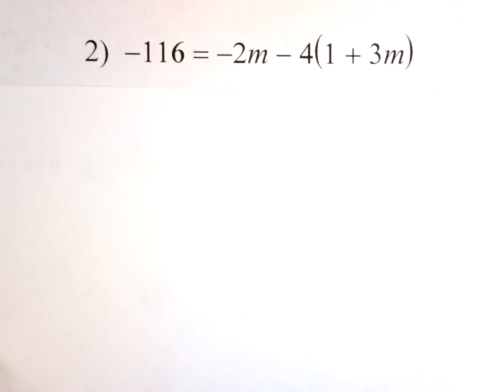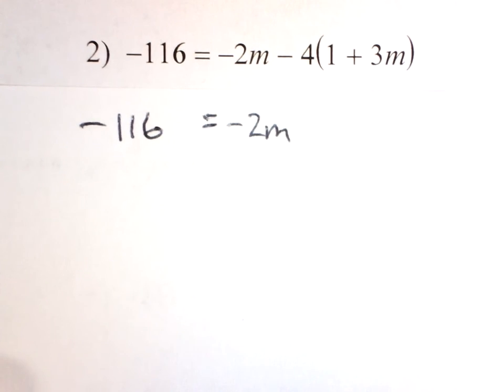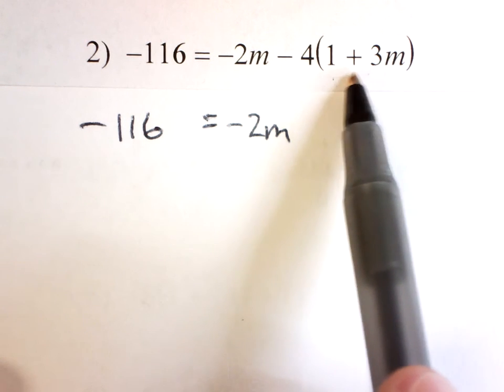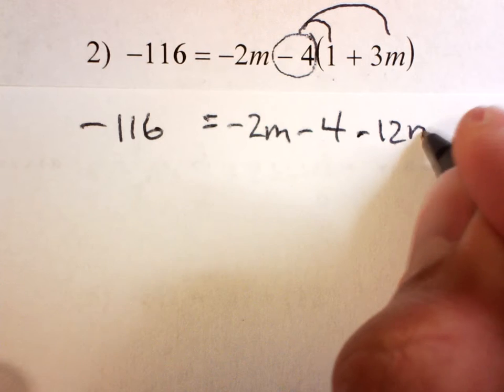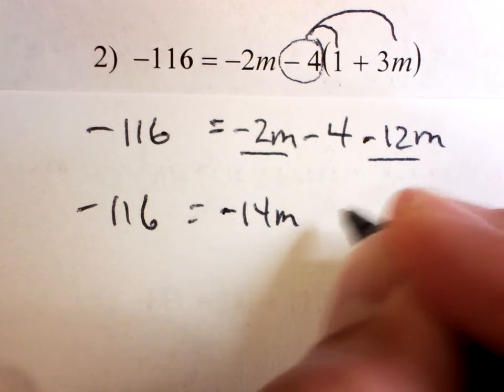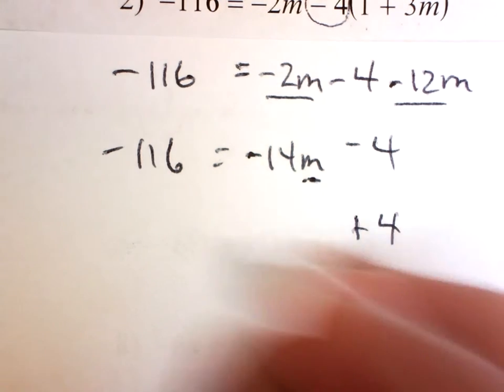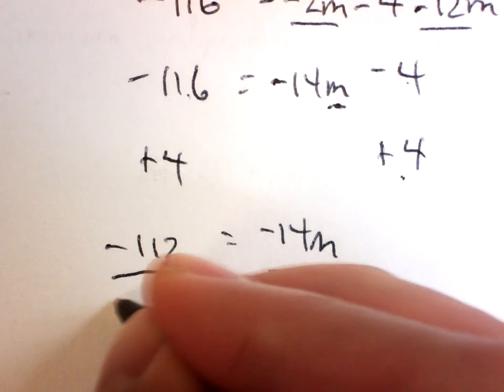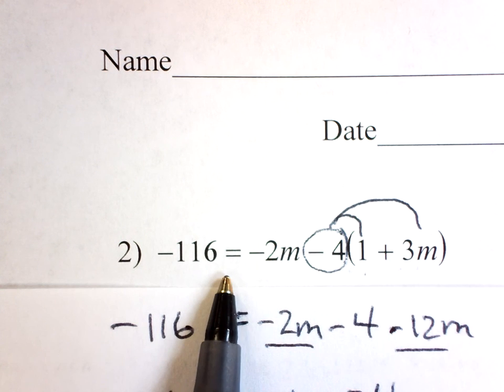Distribution 2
Basic video on solving an equation using the distributive property.